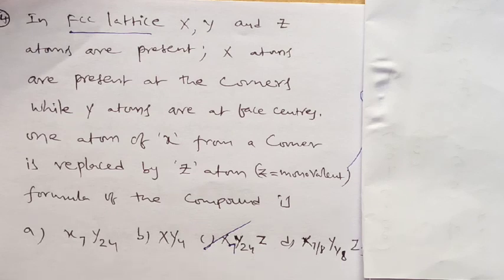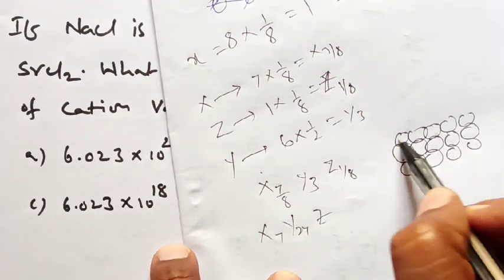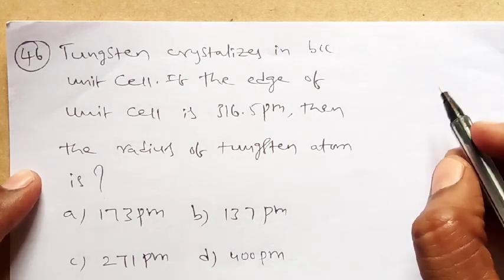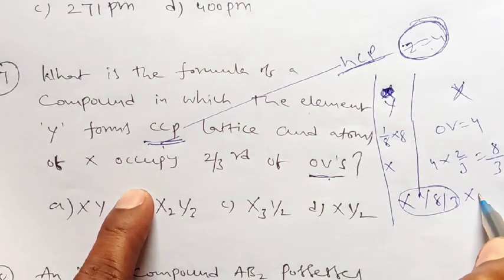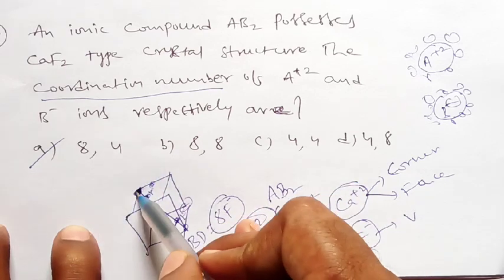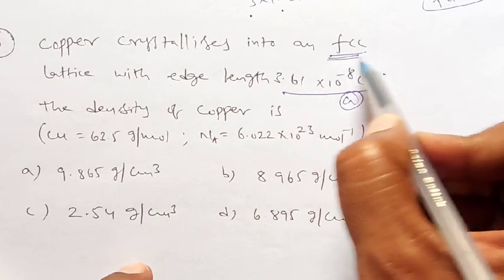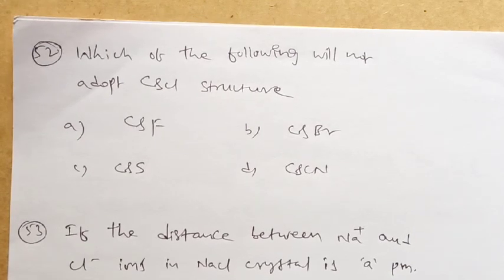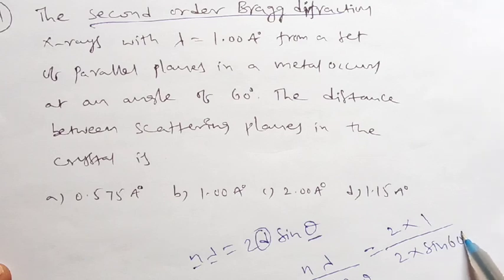solid state objective questions rapid revision.expected model objectives part7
I strongly believe,Quick revision on solid state objective questions may helpful to NEET2020 aspirants.